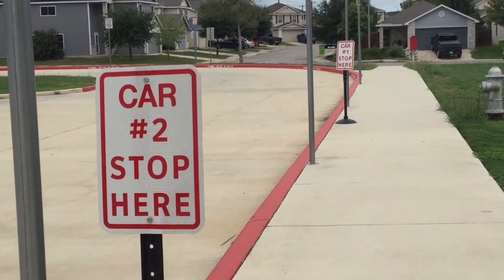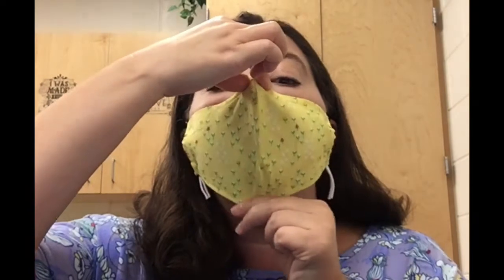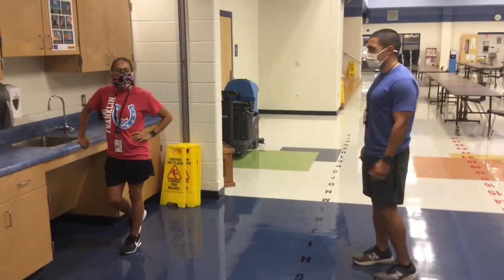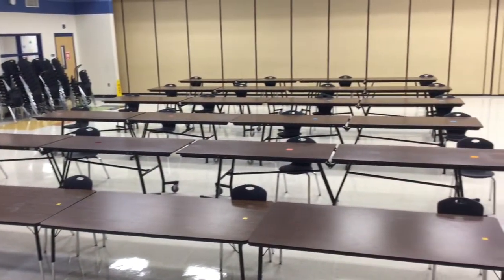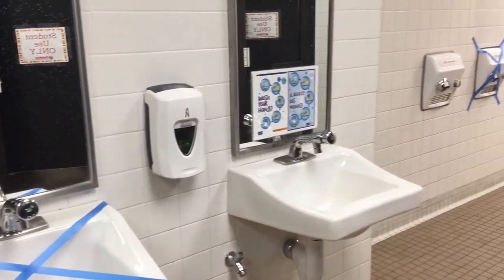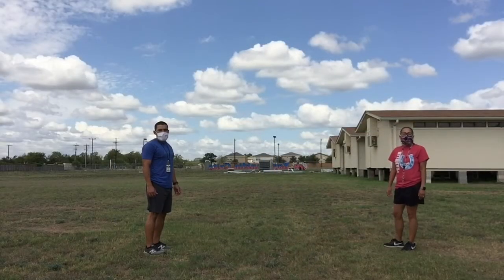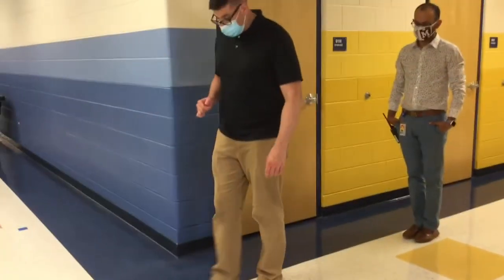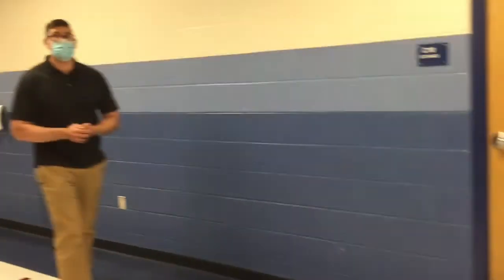KFE Social Distancing Procedures Video 2020-2021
This video describes social distancing procedures at Kay Franklin Elementary for the 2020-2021 school year.